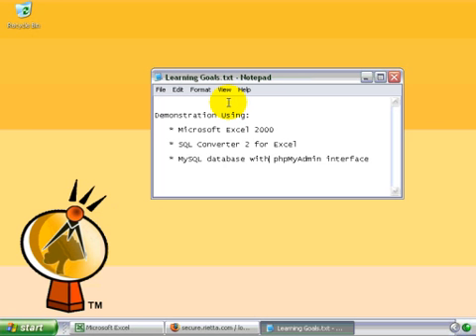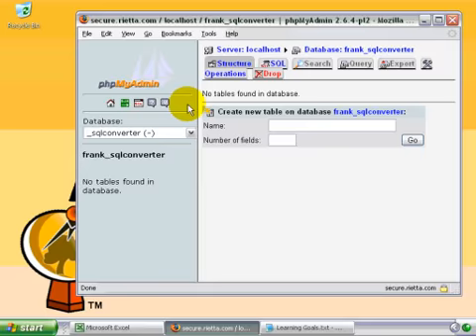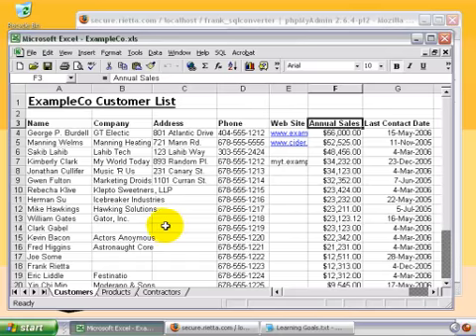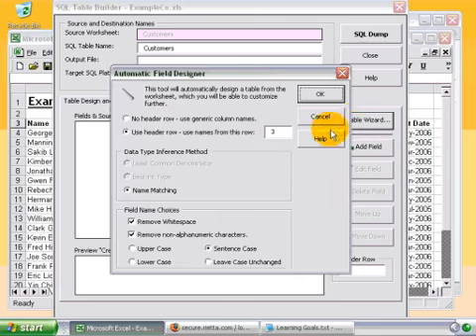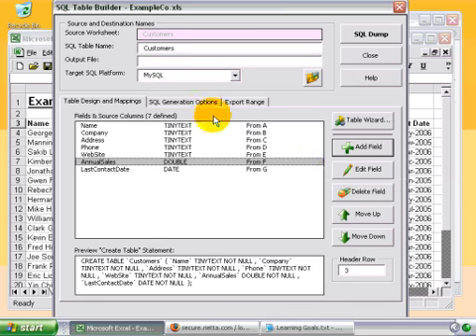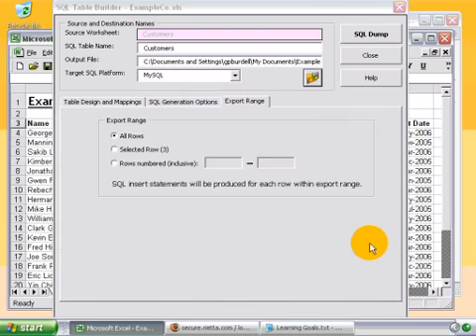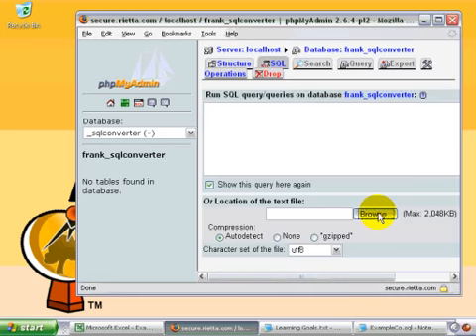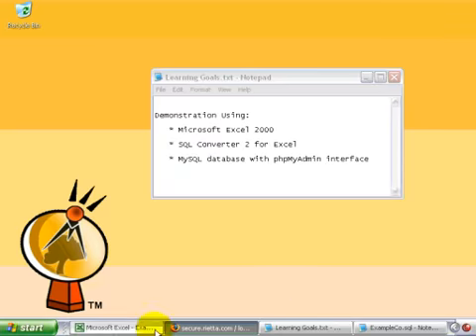How to Easily Convert an Excel Spreadsheet to MySQL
A short screencast of how to use SQL Converter 2 for Excel to convert an Microsoft Excel spreadsheet to MySQL (2006).